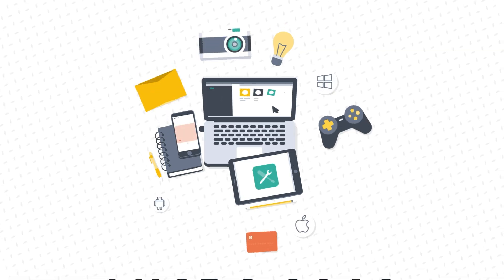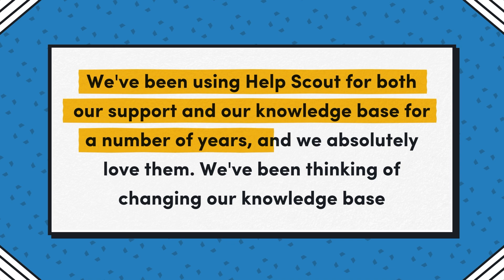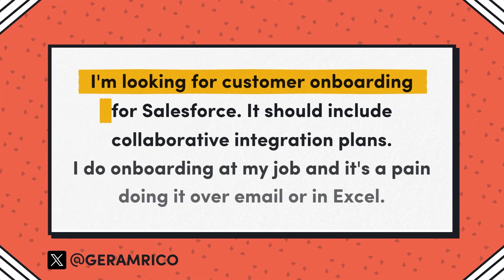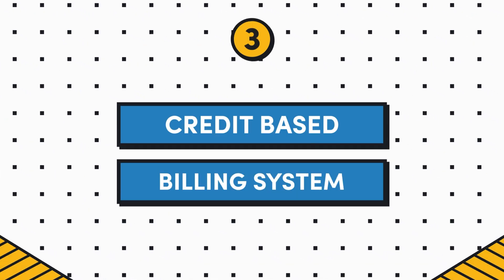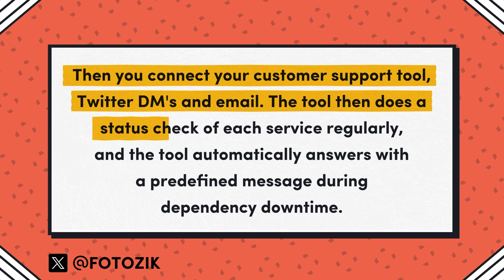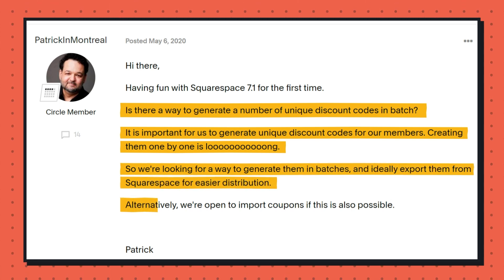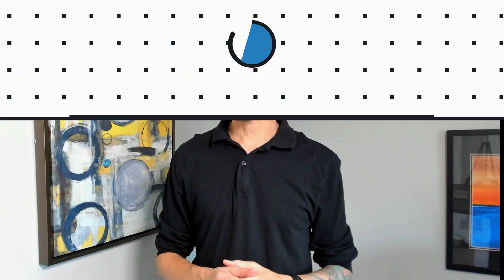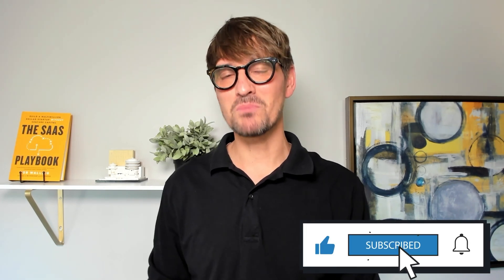6 Micro SaaS Side Hustles That Can Make An Extra $5k/month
Need a side hustle before going big on SaaS or do you just want to get some extra cash flow? I've got 6 micro SaaS ideas that might help you earn as much as $5k/month or even more...

Let’s Connect...